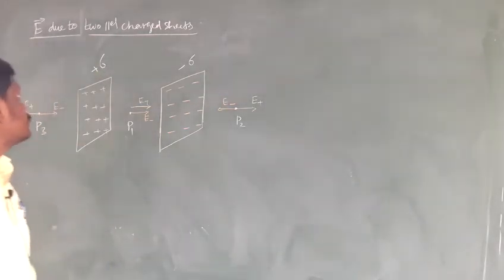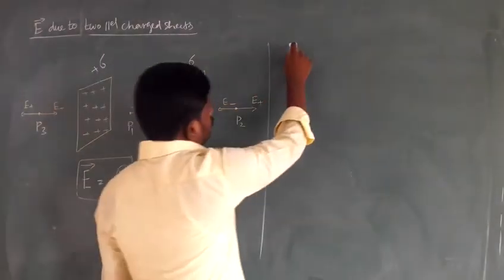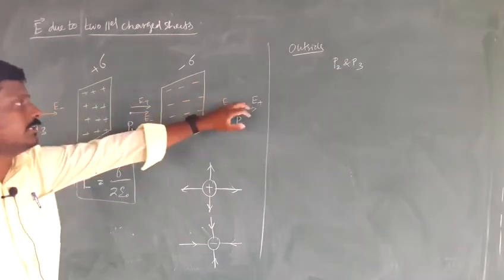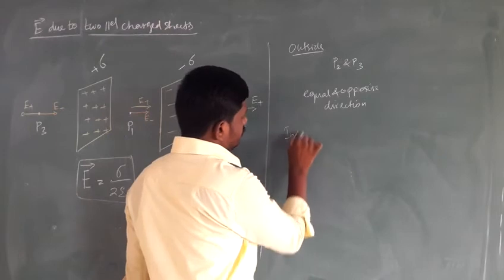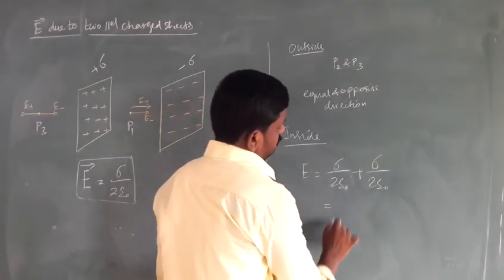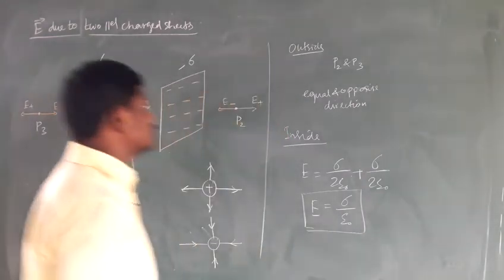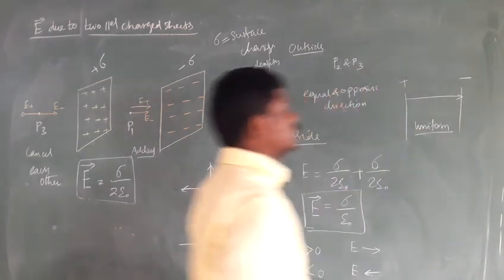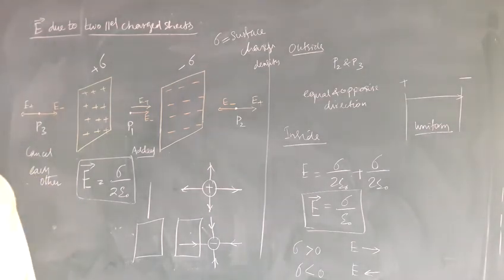Electric field due to parallel plate class 12 physics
Ln. 1 Electrostatics